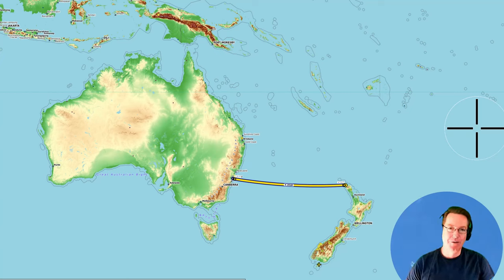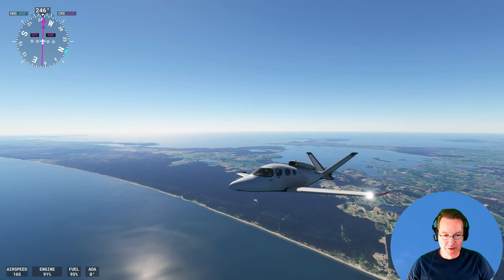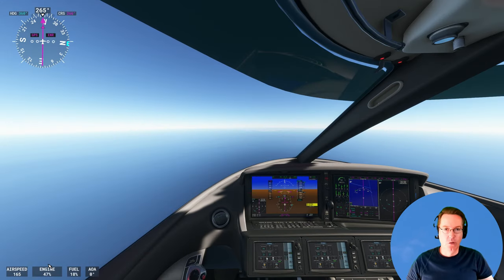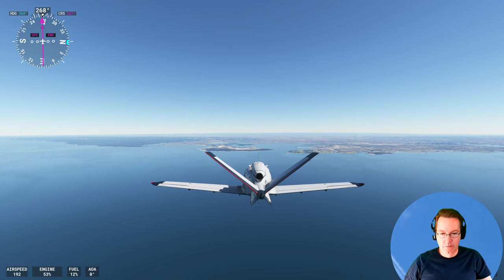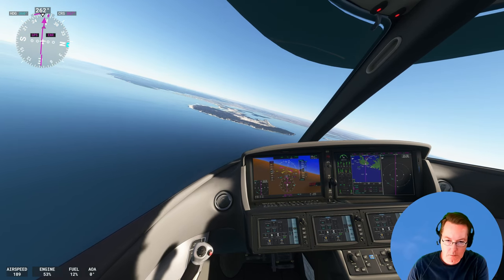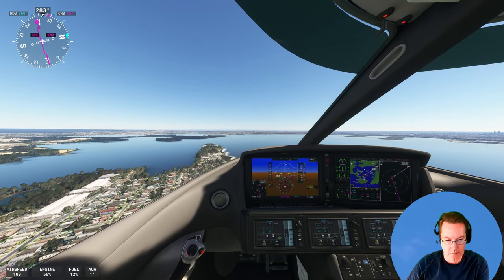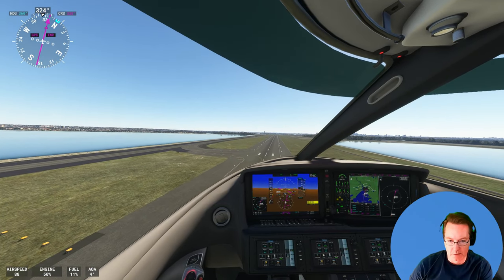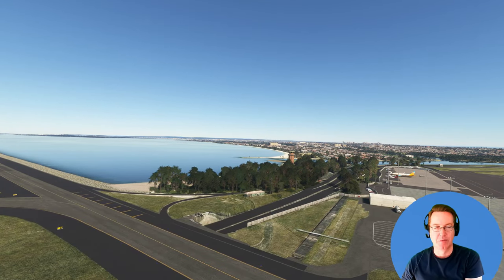NZ to Australia on a Private Jet (Flight Simulator)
Description:
Embark on a high-flying adventure as we take off from New Zealand and head towards the iconic city of Sydney, Australia, in a private jet simulation. The catch? We're facing a fuel shortage, adding an extra layer of excitement and challenge to our journey.

Join me as we navigate through clear skies and picturesque landscapes, all while carefully managing our fuel reserves to ensure a safe landing in Sydney. Will our strategic planning and piloting skills be enough to reach our destination without running out of fuel mid-flight?

Experience the thrill of flying in style and the adrenaline rush of a race against the clock in this unique aviation simulation. Get ready for a suspenseful and action-packed ride as we push the limits of our flying abilities in this daring adventure. Don't miss out on the excitement - hit play and let's see if we can make it to Sydney with our fuel reserves intact!